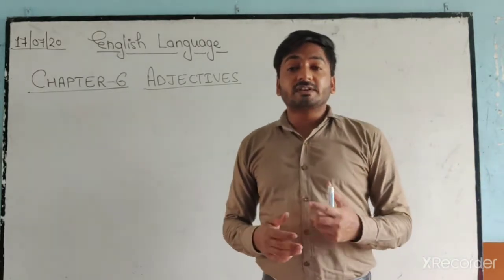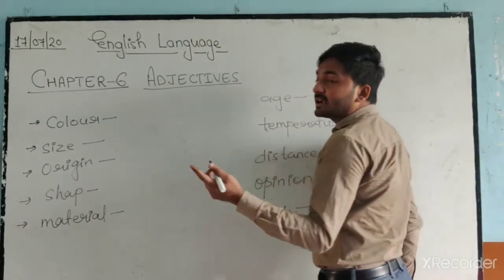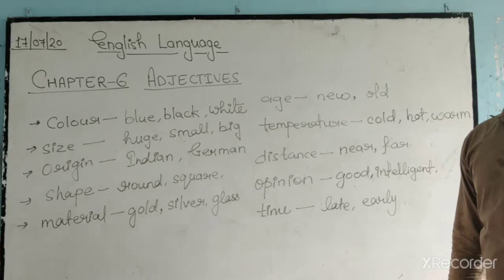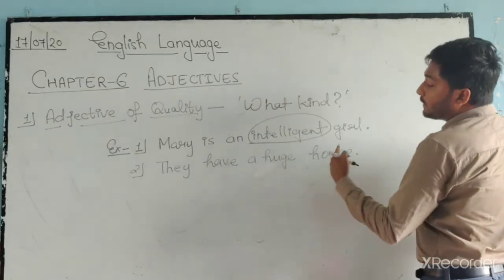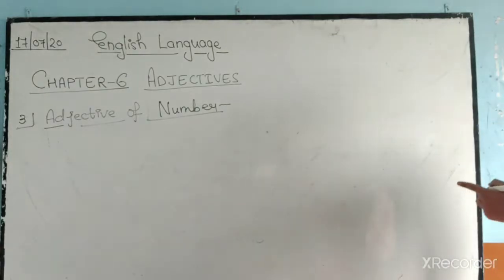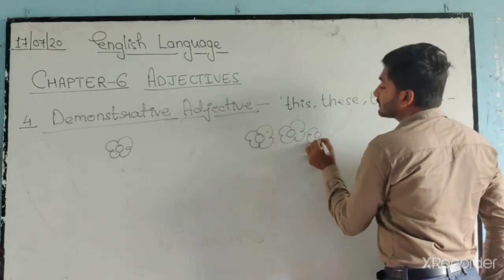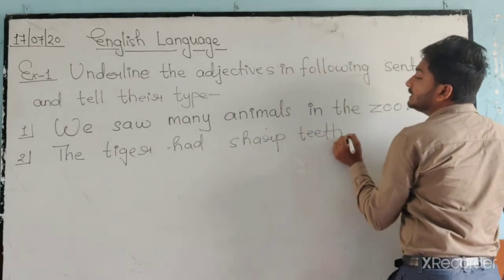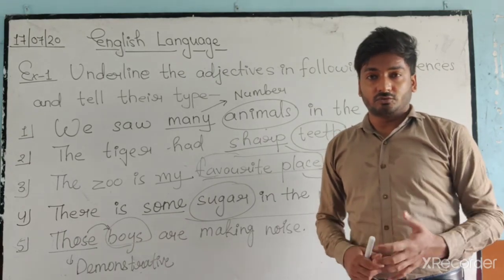Class 4 English language Chapter 6 Adjectives part 1